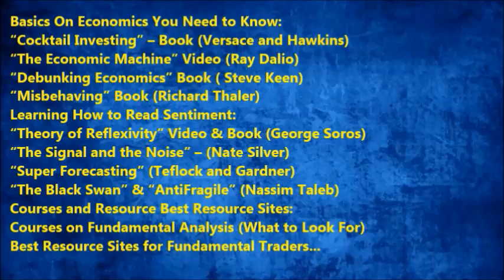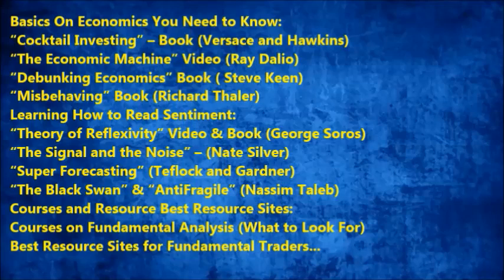Forex Learn Fundamental Analysis for Beginners - Best Books Courses & Resources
Join our free mailing list for the best in Forex education and best trade set ups also try our Forex course RISK FREE for 90 days: